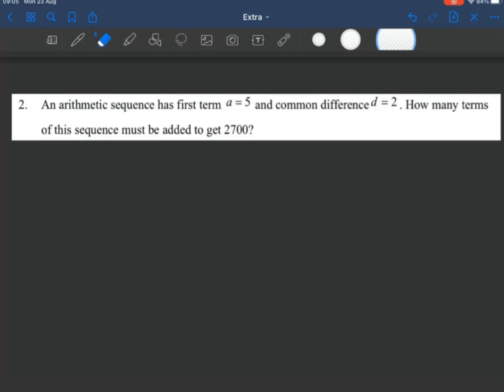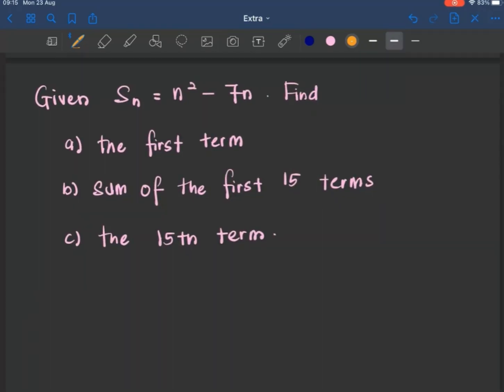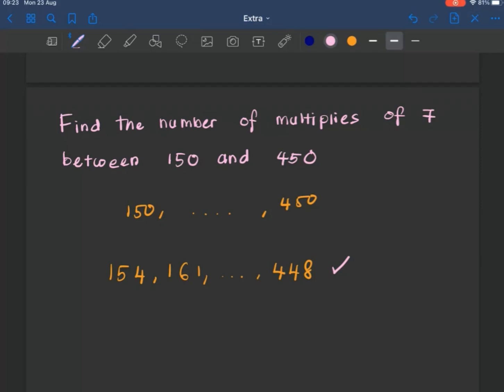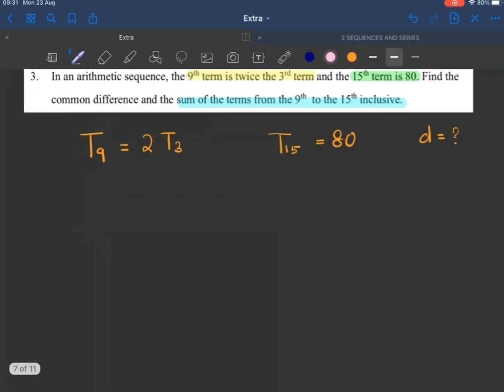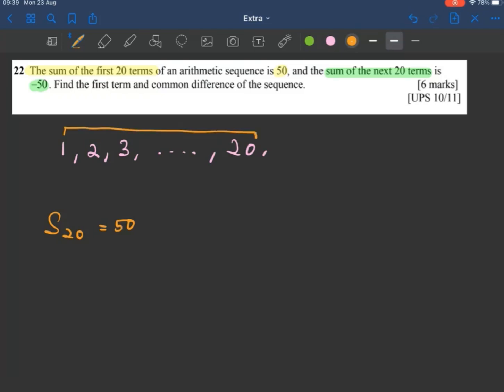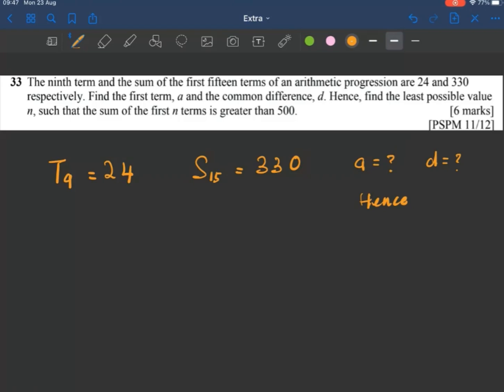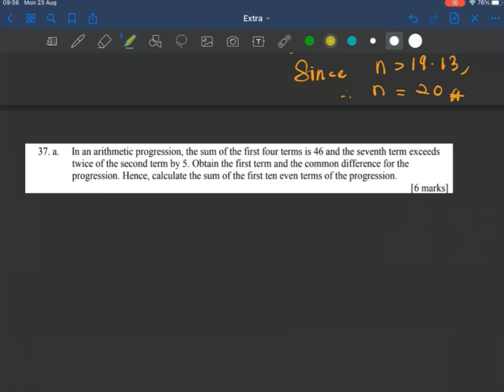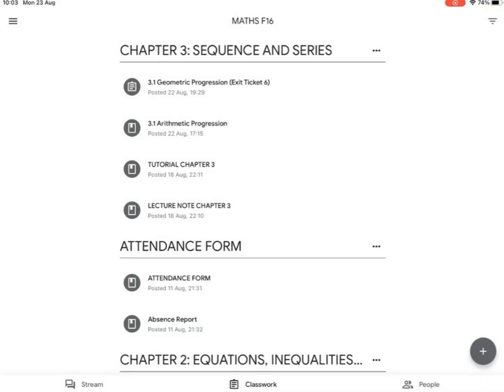GM: Tutorial Arithmetic Progression | Sequences And Series